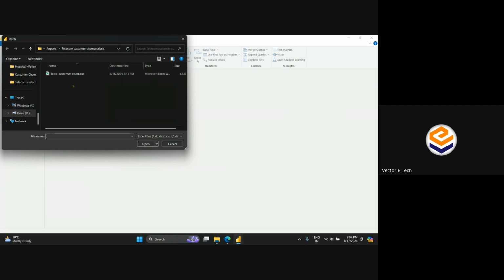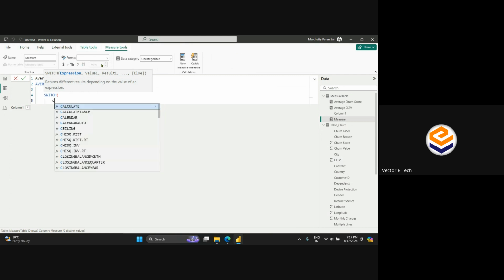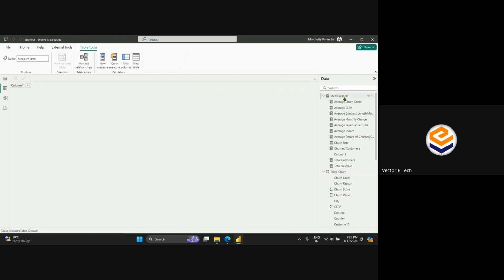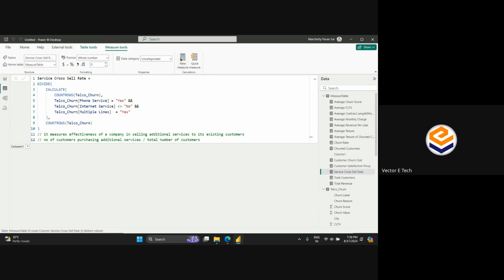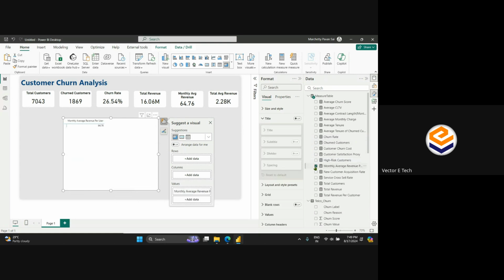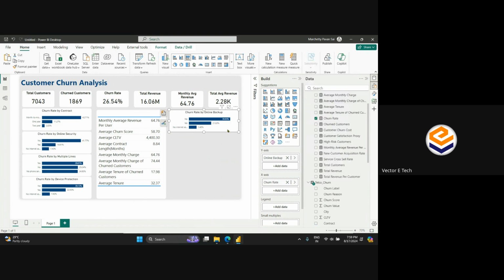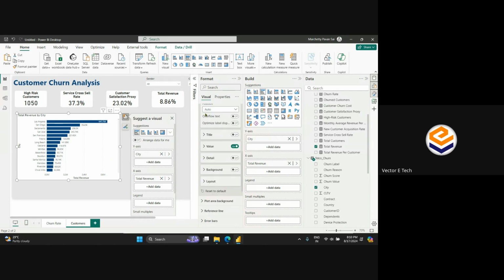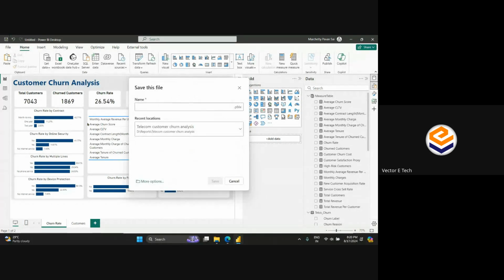Predict and Prevent Customer Churn with Vectoretech: Advanced Analytics Demo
Join us for a comprehensive demo on Customer Churn Analysis with Vectoretech! In this video, our expert will showcase how to use advanced analytics and machine learning techniques to predict and prevent customer churn.

- Explore key drivers of customer churn and how to identify high-risk customers
- Learn how to build predictive models using Vectoretech's analytics solutions
- Discover how to implement effective retention strategies and improve customer lifetime value